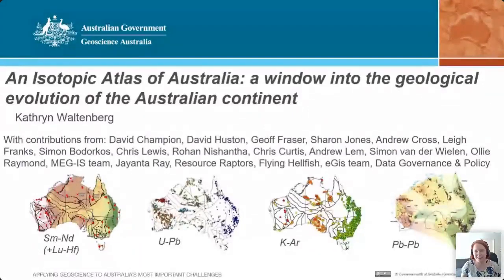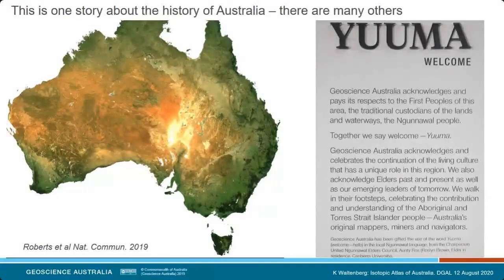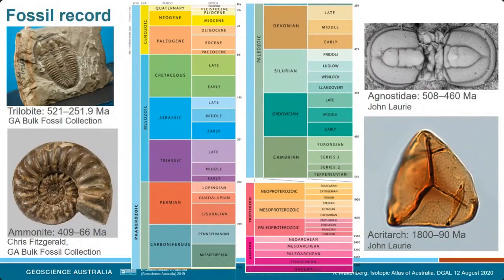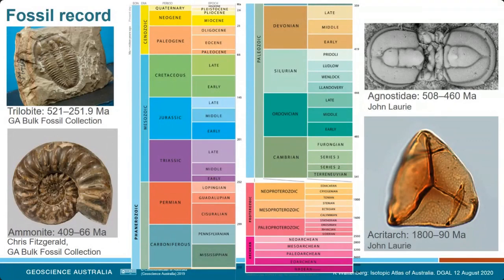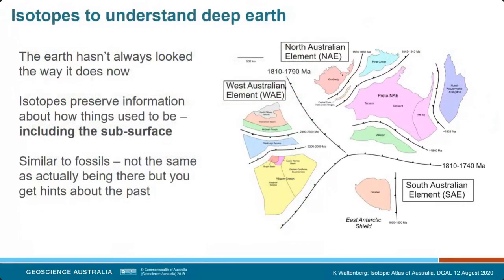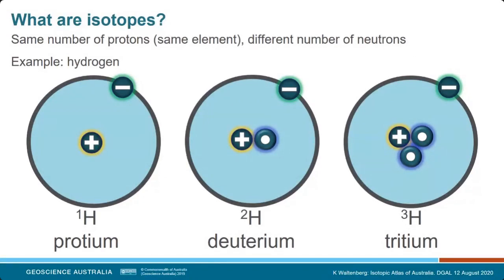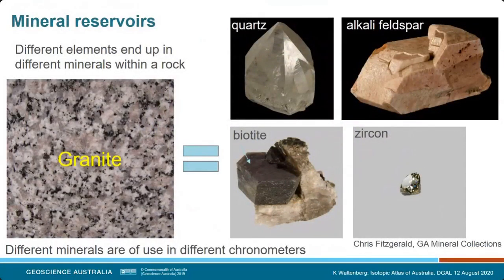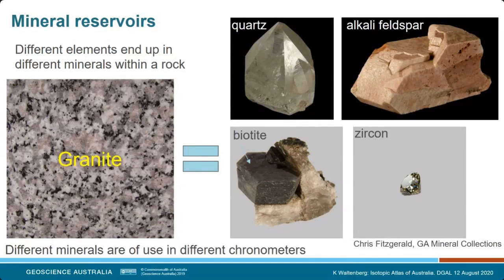An Isotopic Atlas of Australia: a window into the geological evolution of the Australian continent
Speaker: Dr Kathryn Waltenberg

Topic:
Australia as it exists today is a product of geological processes that have occurred over its 4.5 billion year history.  Isotopic studies are one approach to understanding the history and evolution of the Australian continent.  Isotope geochronology tells us about the timing of a wide range of geological processes like crystallisation, deformation and cooling of rocks.  Isotope geochemistry informs on the precursor components from which the rocks formed, and can act as ‘paleogeophysical’ sensors to tell us more about the subsurface.

The Isotopic Atlas of Australia brings together five of the most widely used isotopic systems in geology and delivers publicly available maps and datasets in a consistent format. This work is unlocking the collective value of decades of investment in data collection, and facilitating qualitative and quantitative comparison and integration with other datasets such as geophysical images. This talk will be an introduction to the world of isotopes as applied to understand geology, and an overview of the Isotopic Atlas recently produced as part of the Exploring for the Future Program.

About the speaker:
As a student at the University of Queensland, Kathryn Waltenberg was attracted to geology because of the combination of field and laboratory work it offered.  She completed her BSc (Hons) in 2006 and her PhD thesis in 2012.

Dr Waltenberg joined Geoscience Australia (GA) the following year as a Graduate Geoscientist, and later joined the Geochronology team.  Her work specialises in geochronology – particularly absolute dating by measuring the radioactive decay of isotopes – by which the ages of geological events as varied as volcanic eruptions, the deposition of major ore bodies, and even the formation of our solar system can be determined.  Kathryn is currently the Activity Leader, Age and Isotopic Mapping, in the Minerals, Energy and Groundwater Division of GA.